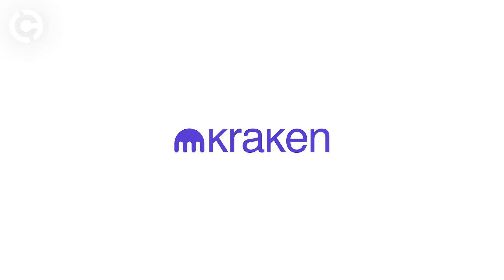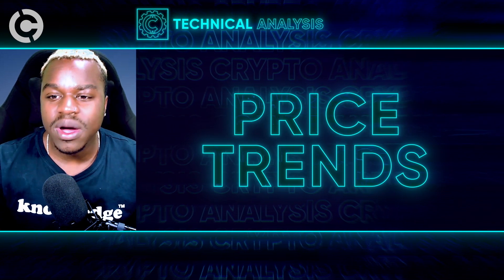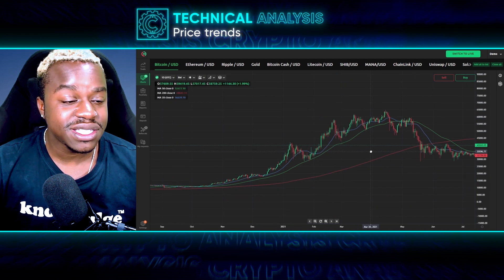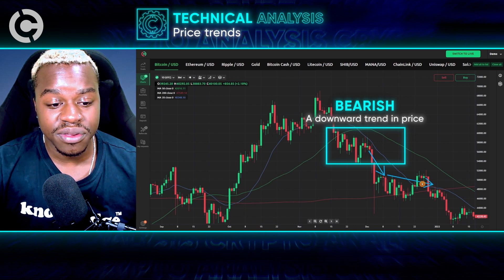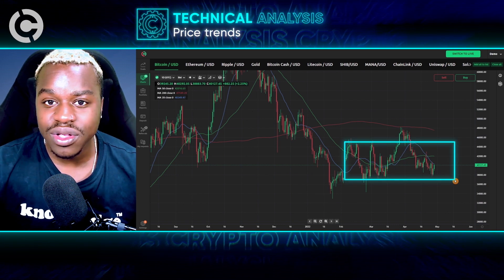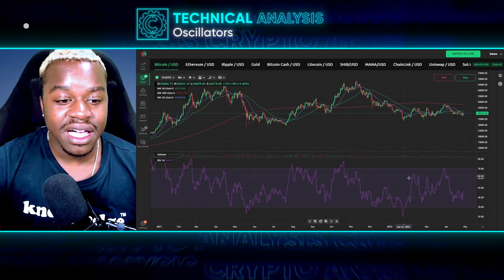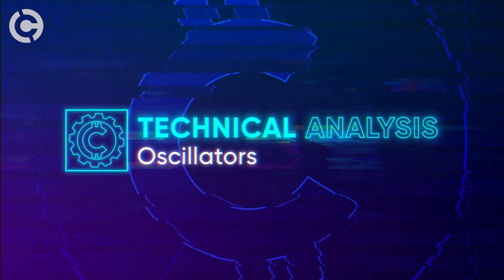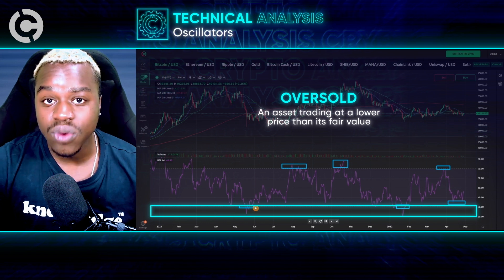Ultimate Crypto Technical Analysis for Beginners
Here is our ultimate guide on technical crypto analysis for beginners. We cover the full aspect of technical analysis focusing on price action strategy, and technical indicators like RSI and moving averages.

There are 2 major pillars when it comes to the world of cryptocurrency trading. The first is fundamental and the second is technical analysis. Successful traders are those who manage to master both of them.
Another important part of trading is understanding the latest bearish and bullish crypto news. A successful trader is the person who is always up to date with the current crypto trends.

You can watch our full video on how to use technical analysis to trade crypto.

Did you like our guide on technical analysis in crypto?

And visit the currency.com website for more guides on technical analysis.

00:00 Introduction
00:38 Crypto analysis is not an exact science
00:54 What is Technical Analysis
01:17 Technical indicators traders look for
01:30 Where to find technical analysis data
02:00 What are Price Trends
02:34 Candlestick charts
02:50 Bullish and Bearish consolidation
04:32 What are Oscillators
05:00 What is Overbought and oversold
05:09 What are Moving Averages
06:20 Bitcoin Moving Average
06:40 Technical Analysis not a guarantee of profit or against losses